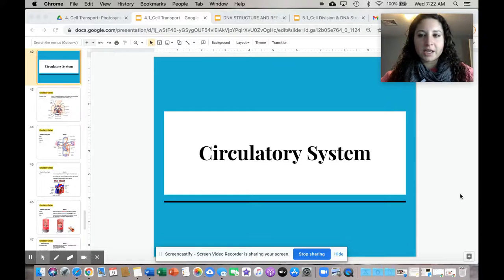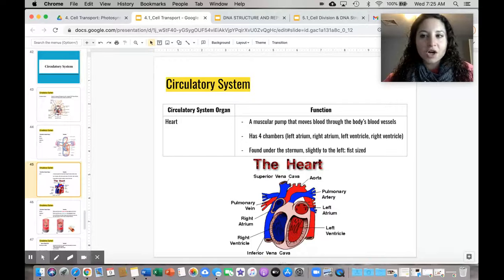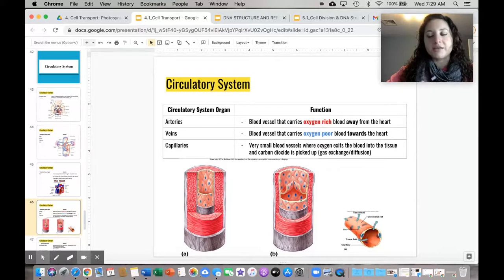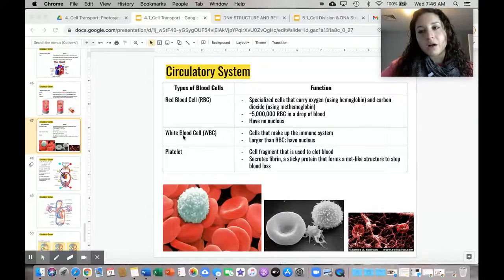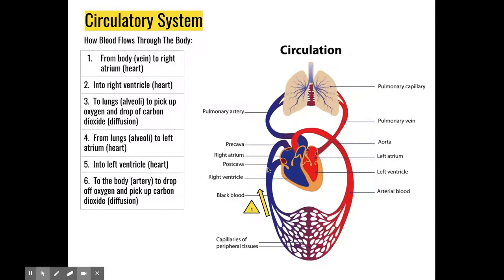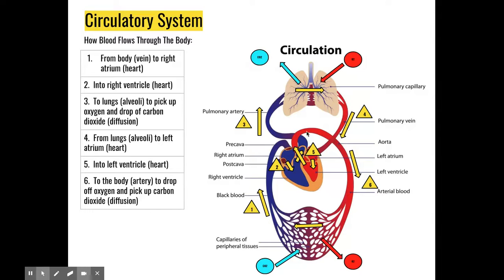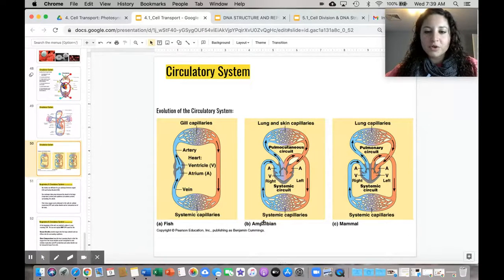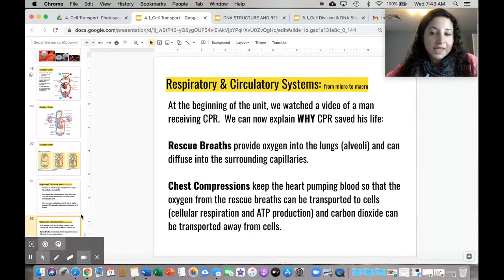4.1.5_Circulatory System Presentation